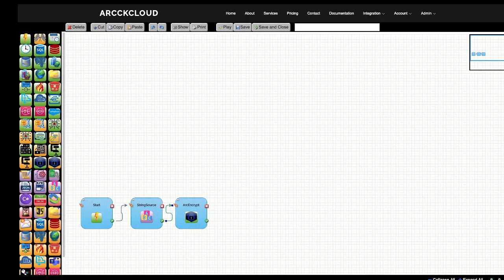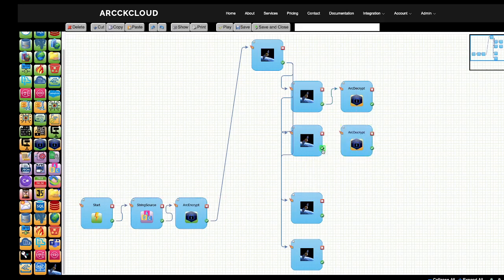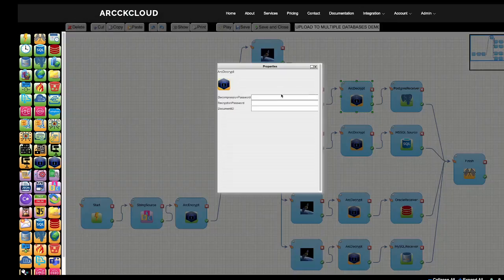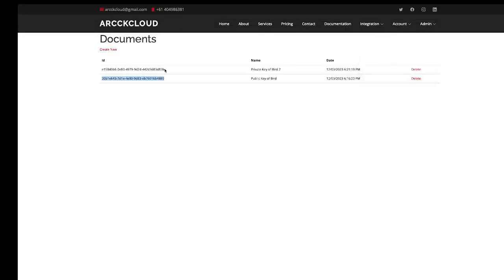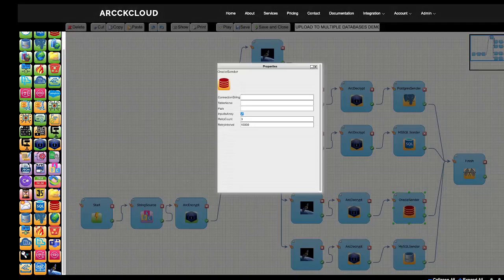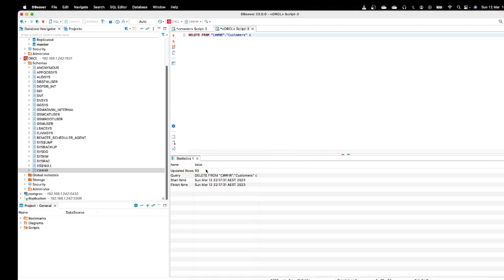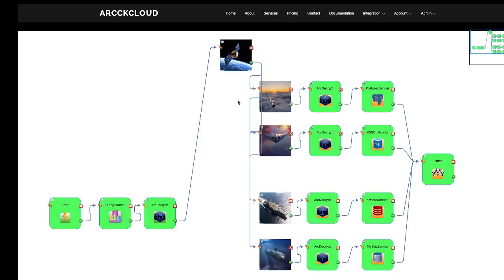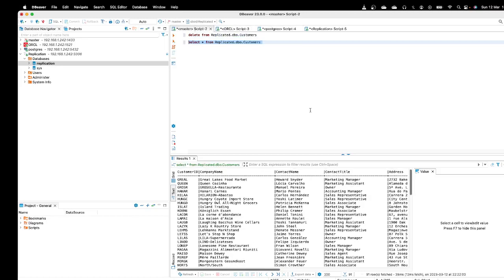UPLOAD TO MULTIPLE DATABASES DEMO